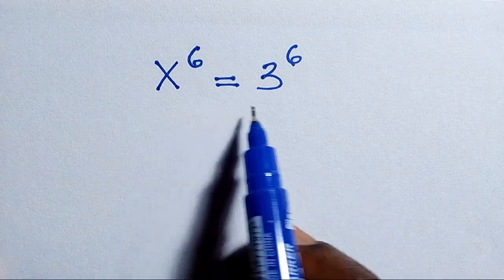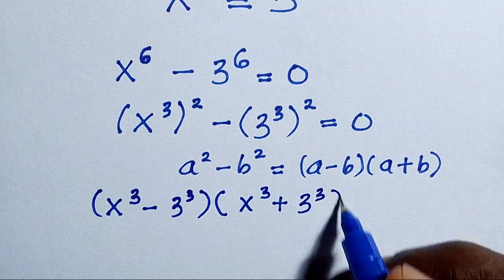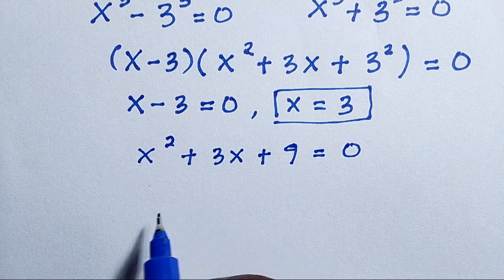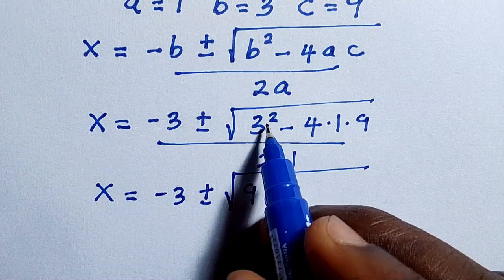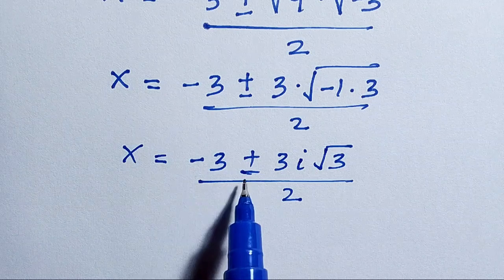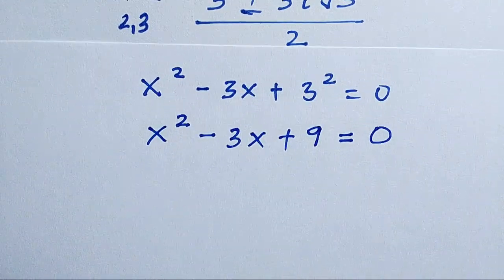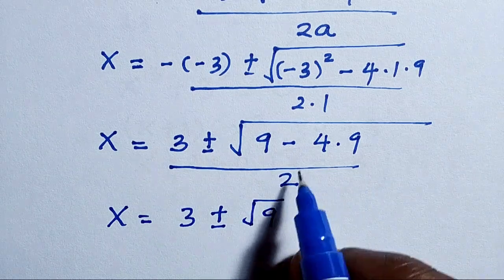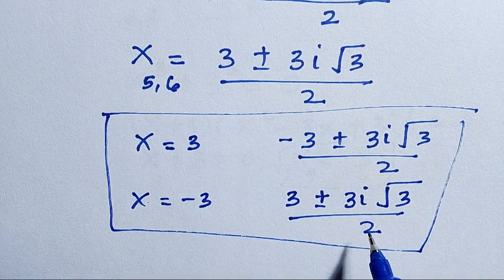How to solve Stanford University Entrance Question.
How Stanford University Entrance Exam Question is Solved.